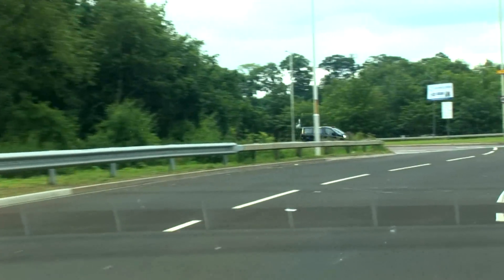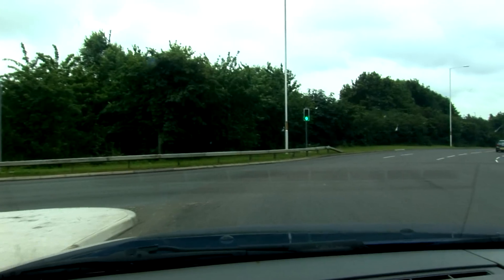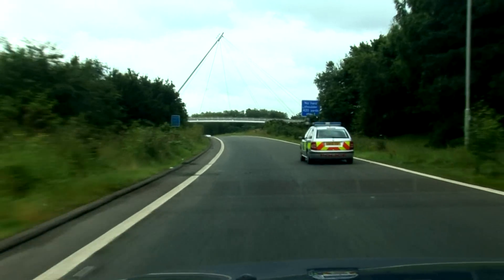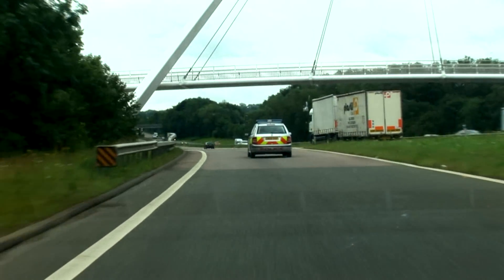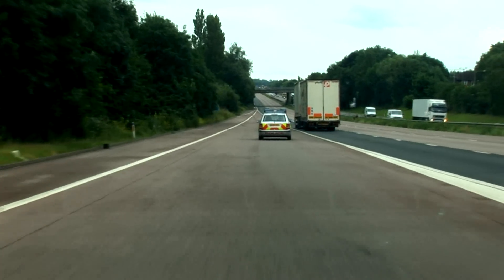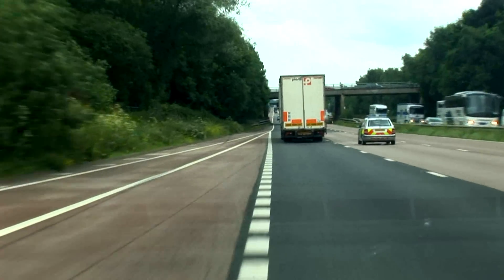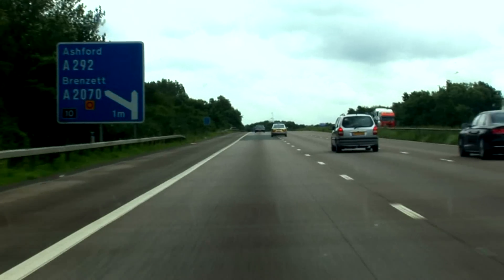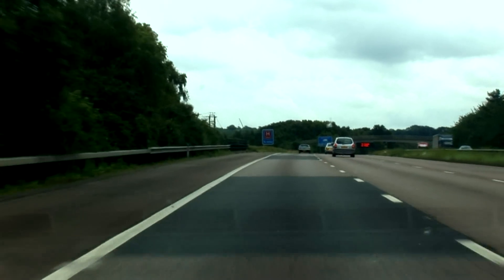Road Safety: Joining the Motorway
Take a short drive as KCC Driver Safety Training Officer explains how to join the motorway.